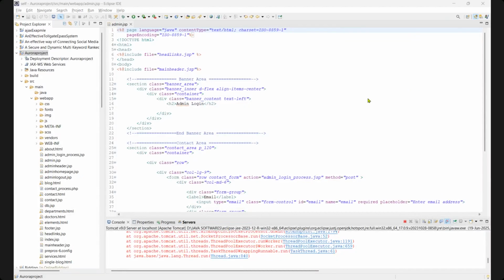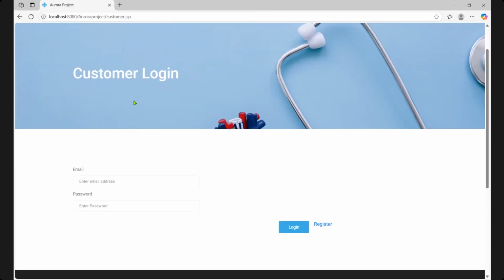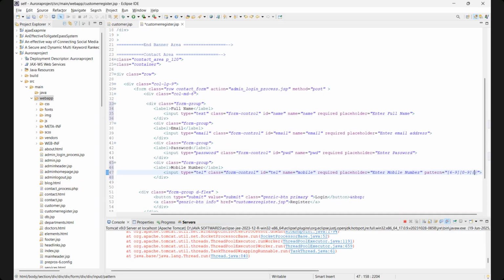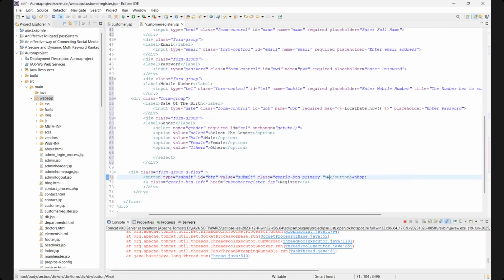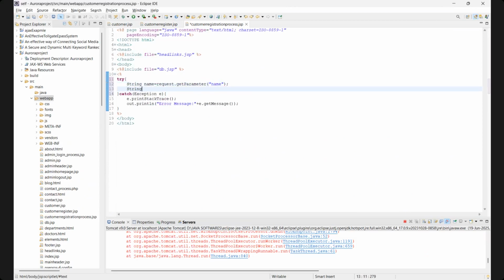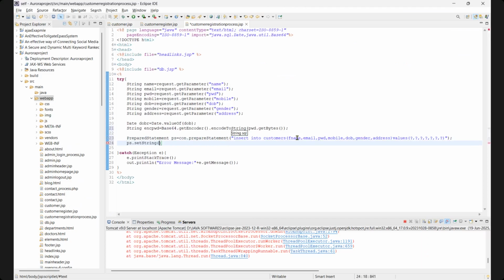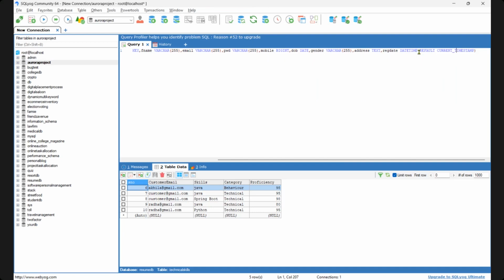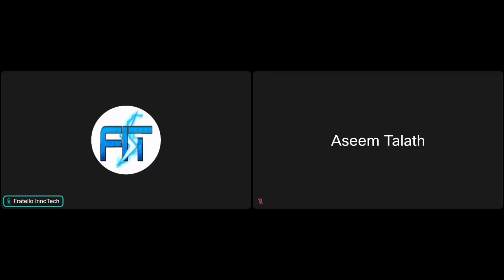Java Class 28 - 20250619